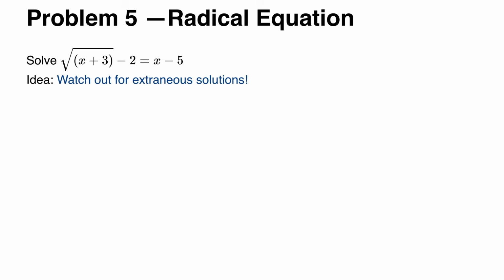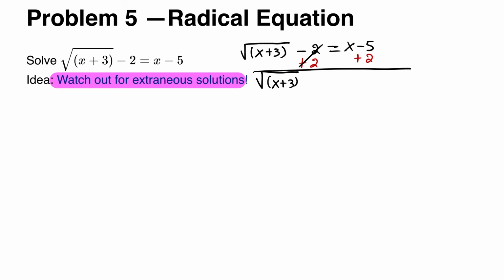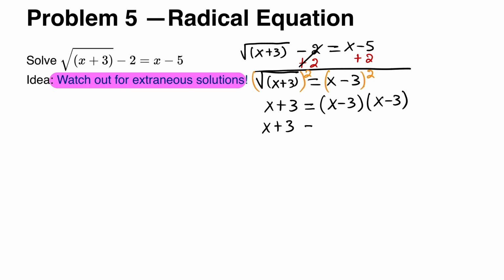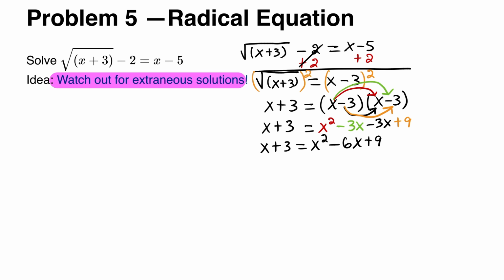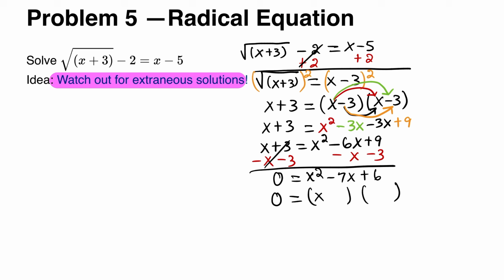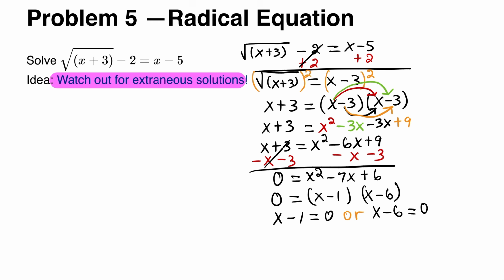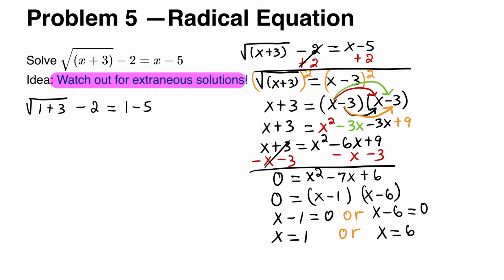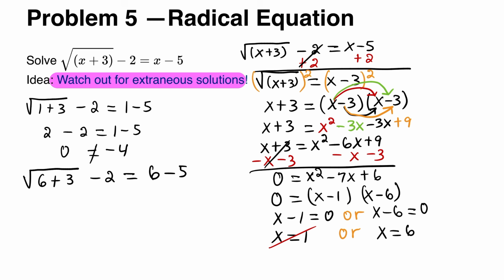Problem 5 | Solving a Radical Equation Step by Step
💡 Learn how to solve a radical equation involving a square root and check for extraneous solutions.

In this video, we solve a radical equation problem step-by-step. You’ll learn how to isolate the square root, square both sides correctly, and check for extraneous solutions.

This problem is part of my Algebra 1 & Beyond series, where I solve 12 problems step by step to help students build confidence in Algebra and beyond.